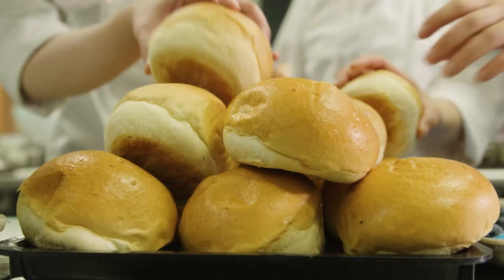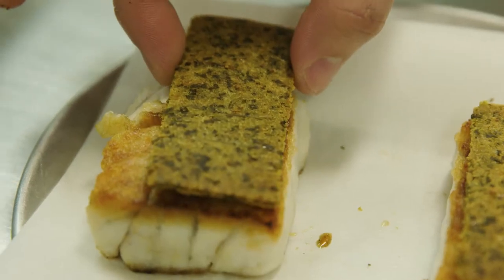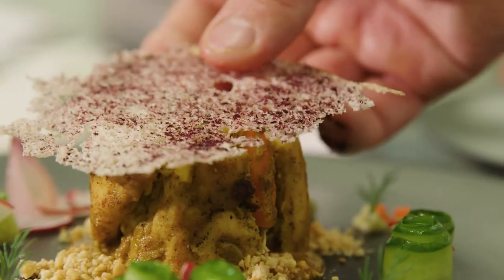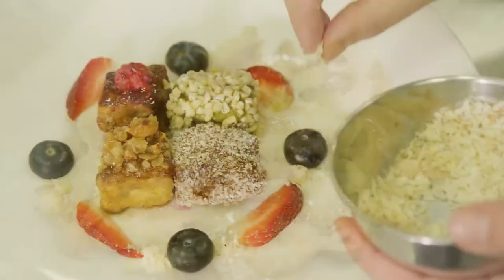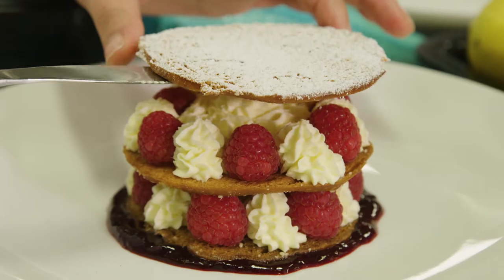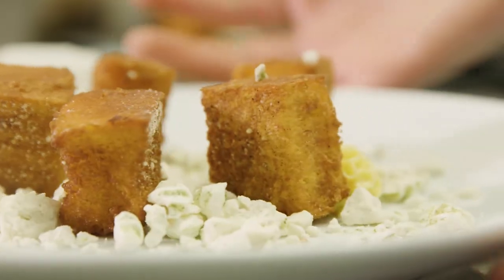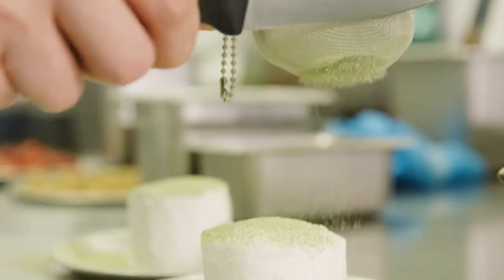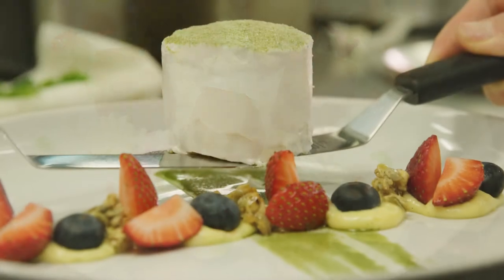Chefology Milk Buns - Goodman Fielder Food Service.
Milk Buns  - Goodman Fielder Food Service.

Chefology is the study of creativity and innovation in the kitchen, to inspire culinary excellence.